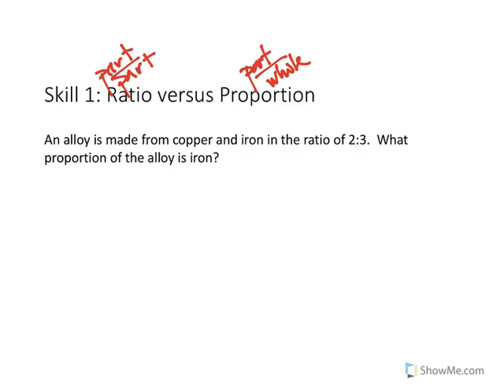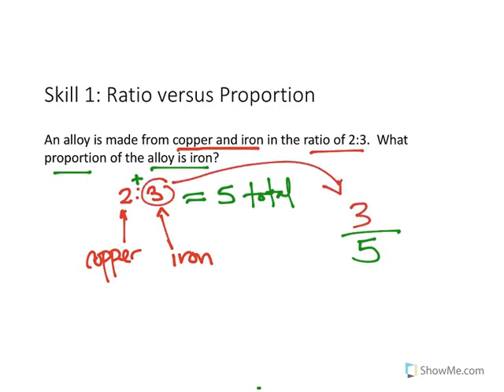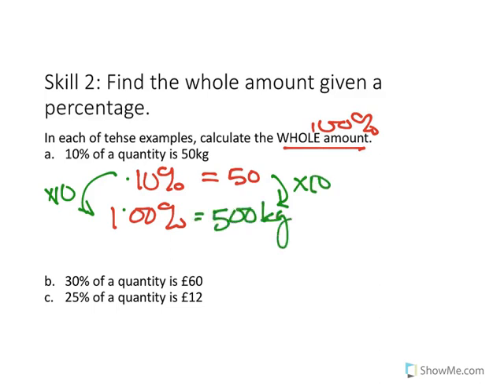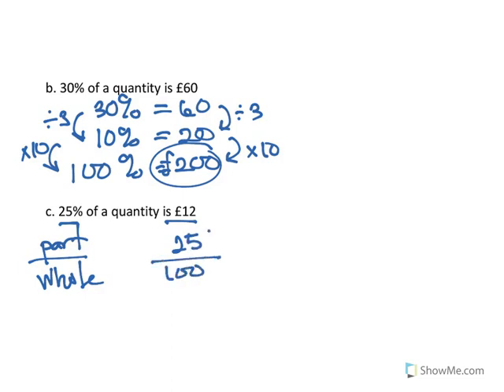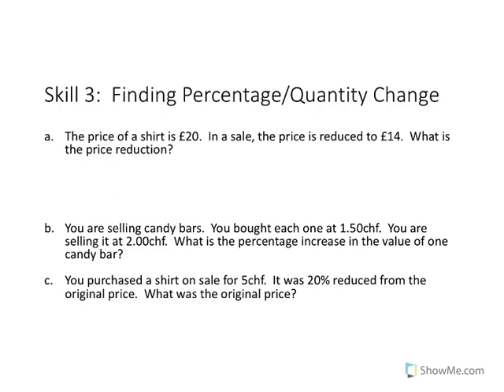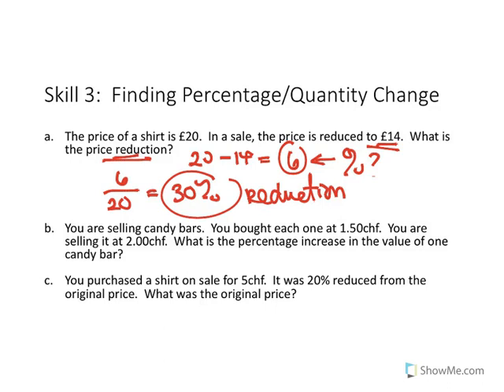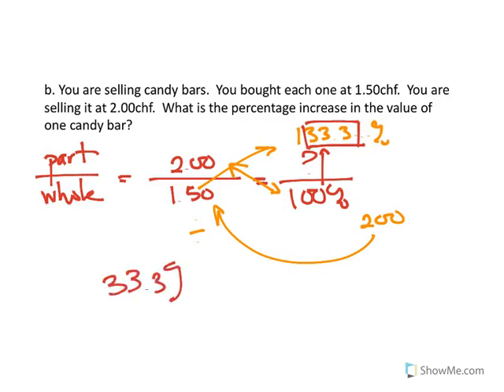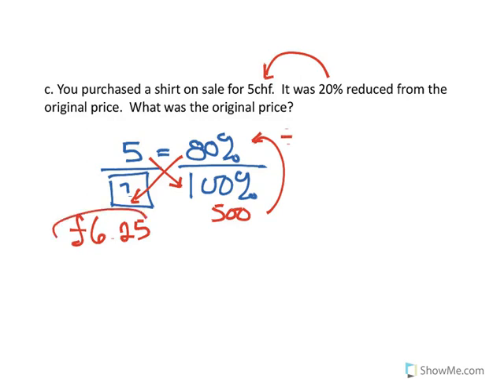8int 2i Ratio and Proportion Problems